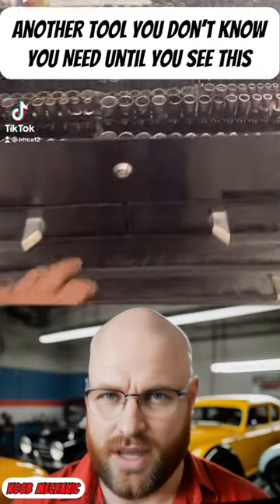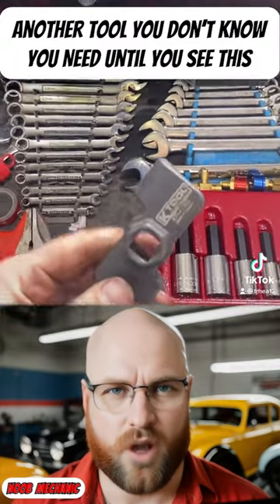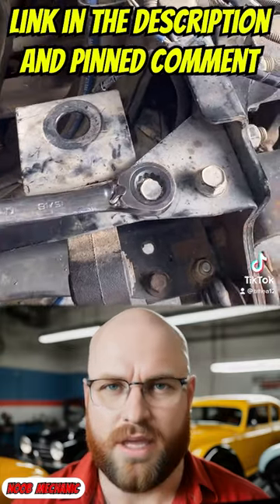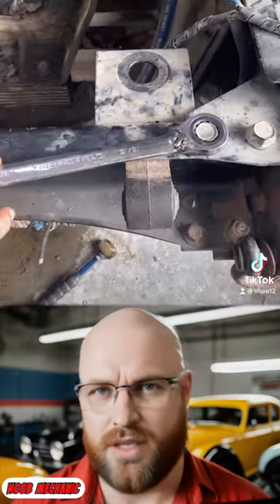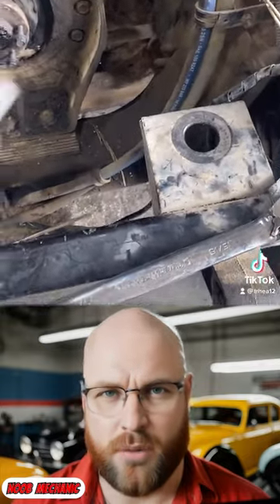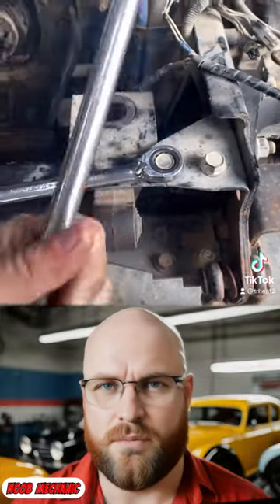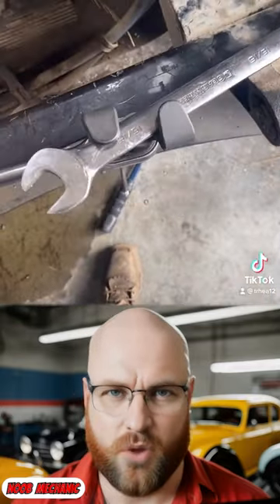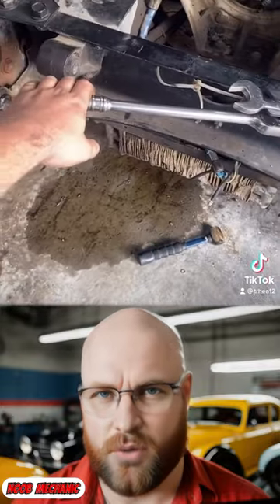I bet you didn't know you NEED this tool.